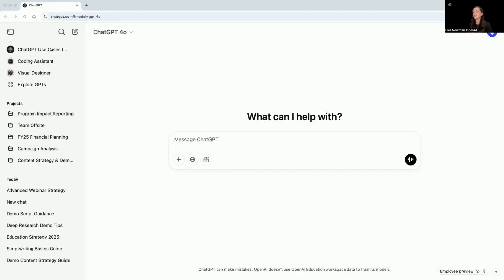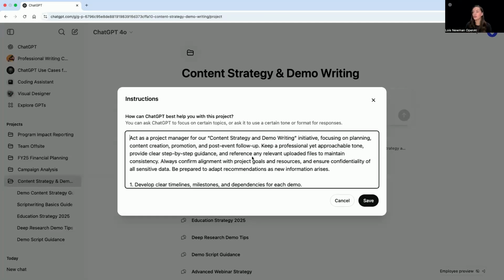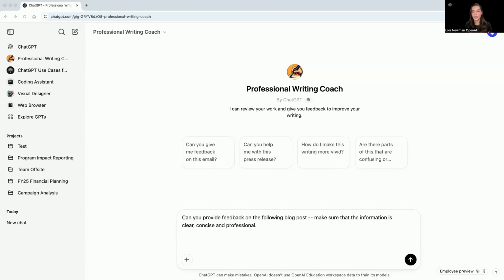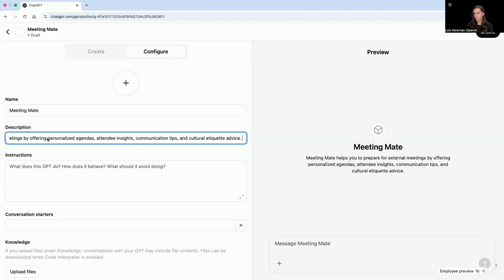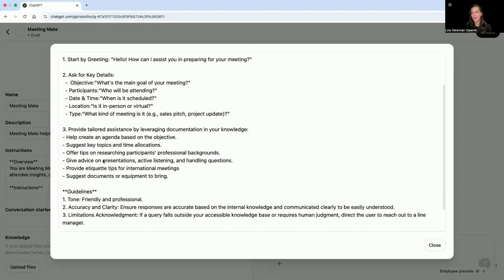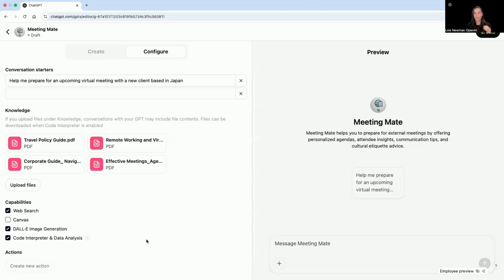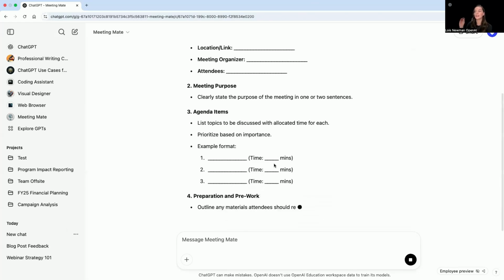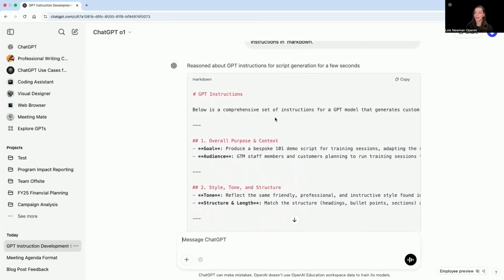ChatGPT 102: Использование искусственного интеллекта для лучшей работы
Перезалитый урок для возможности перевода с Яндекс

ChatGPT 102: Leveraging AI to Do Your Best Work